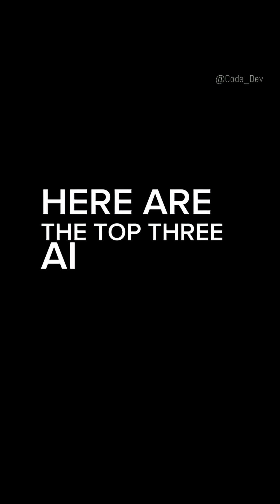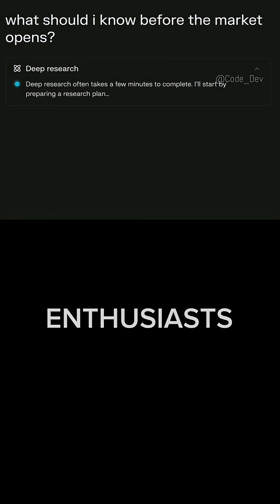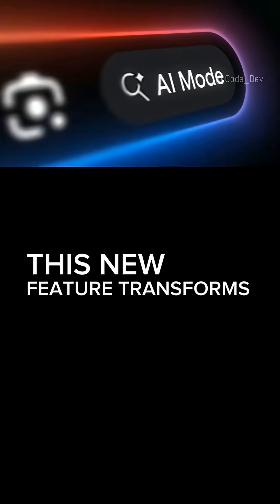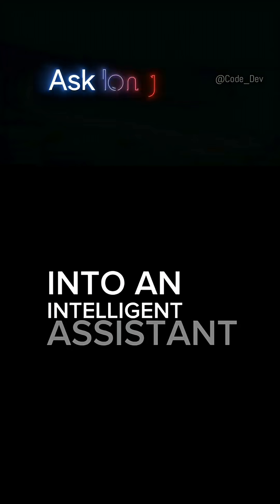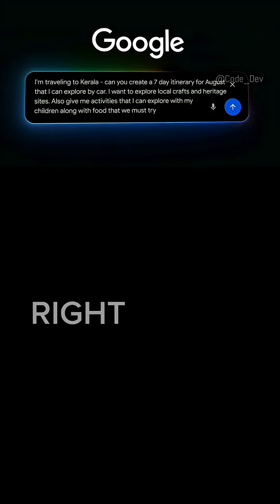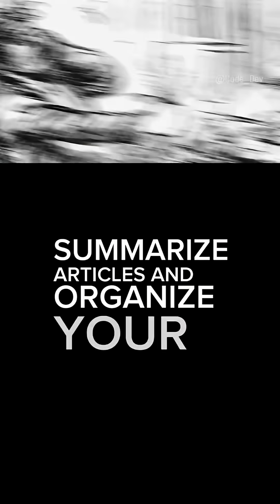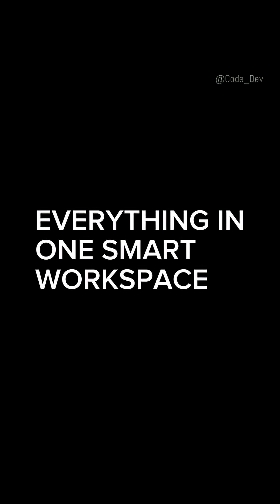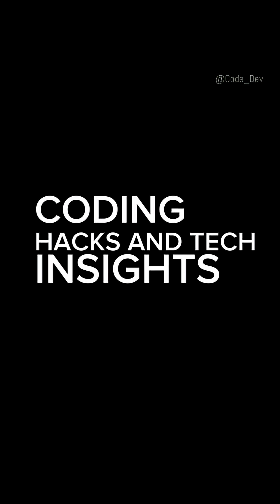Top 3 AI tools for Research 🔍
🚀 Welcome to Code Development — your go-to hub for everything AI, coding, and future tech made simple! 🤖💡

In today’s short, we explore the Top 3 AI Tools for Research in 2025 that are completely changing how people learn, study, and explore knowledge online! 📚✨

1️⃣ Perplexity AI — The smartest AI-powered search assistant that gives you real-time, fact-checked answers with proper citations. Perfect for students, researchers, and professionals who want instant clarity and accuracy. 🔍⚡

2️⃣ Google AI Mode — A brand-new upgrade inside Google Search that acts like your personal research companion. It summarizes web pages, compares information, and delivers deep insights — all in seconds! 🌐🤯

3️⃣ Notion AI — The ultimate AI workspace for note-taking, summarizing, and organizing your ideas. Create, analyze, and stay productive — all inside one sleek and smart platform. 🧠📝

These three AIs together can supercharge your research process — making it faster, smarter, and way more efficient. 🚀💻

💡 Whether you're a student, developer, or creator, these tools will help you stay ahead in the AI revolution.

🔹 How LLMs like ChatGPT Work in 60 Seconds
🔹 AI’s Impact on the World